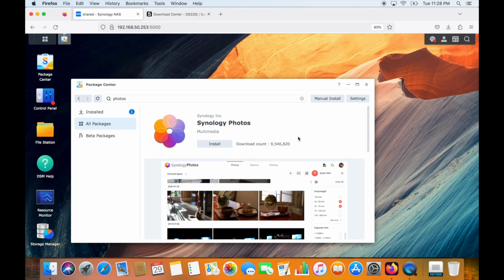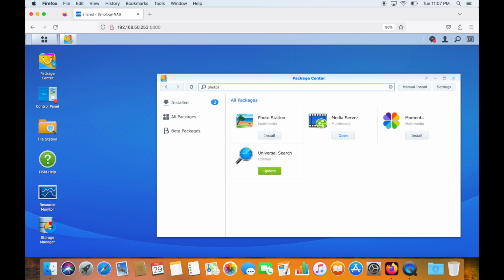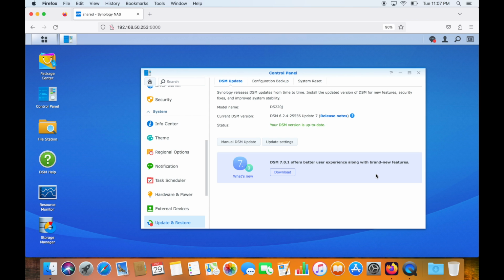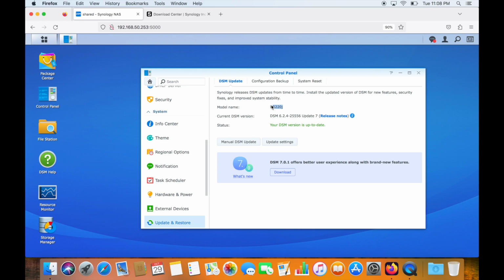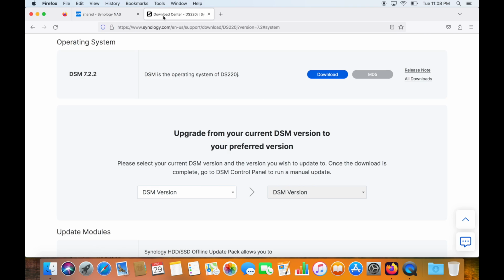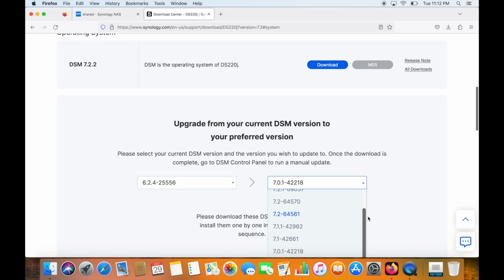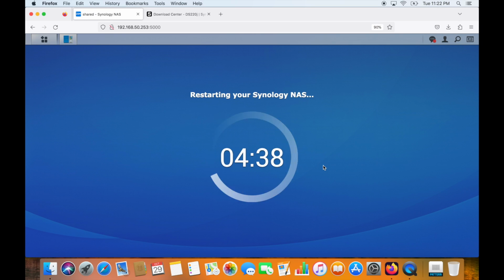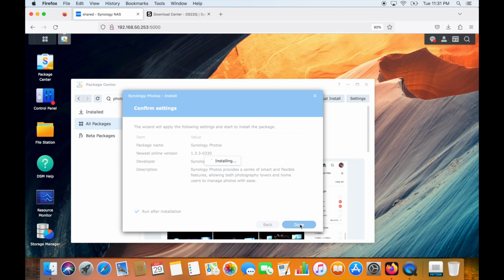Missing Synology Photos App? How-to Download Photos App to Synology NAS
This video will show you how to install Synology Photos app to your Synology NAS. If you cannot find Synology Photos in the Package Center, then you will need to update your NAS.